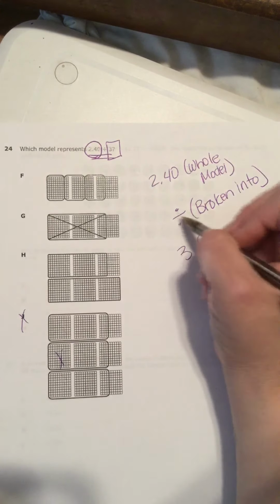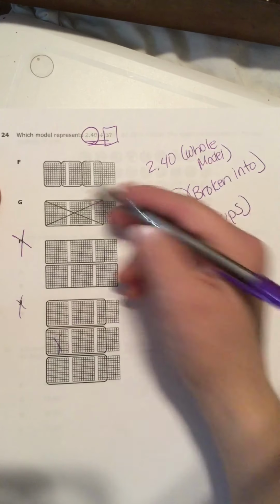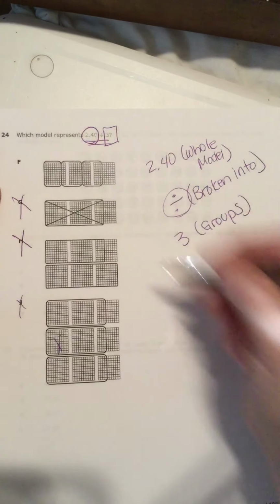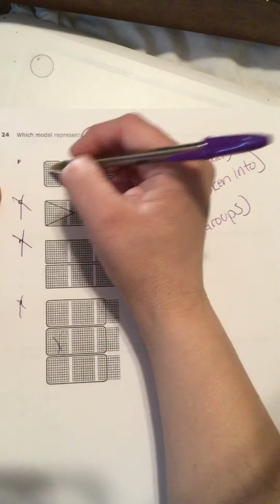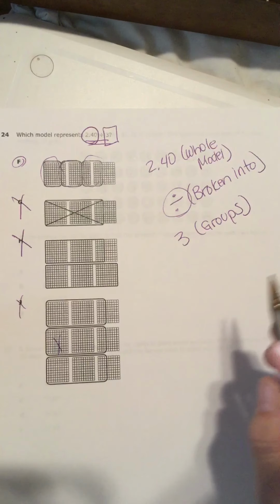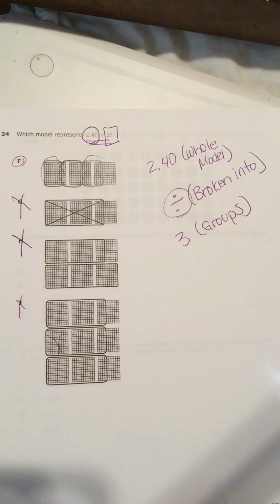CBA Review day 2